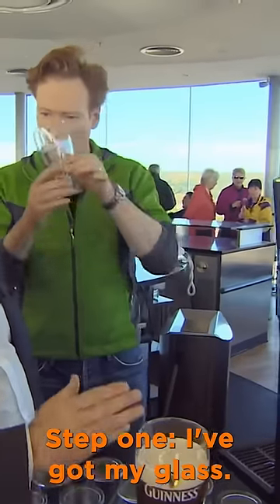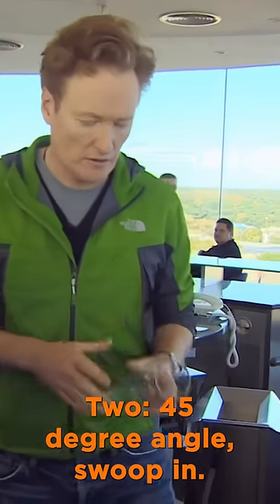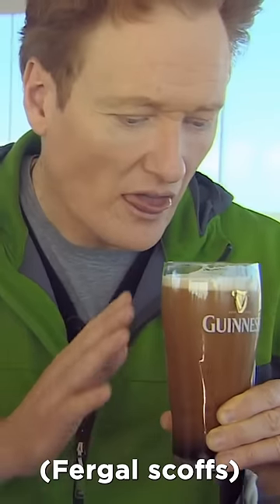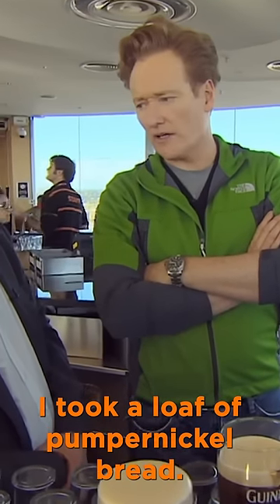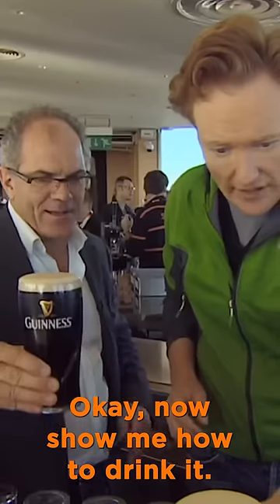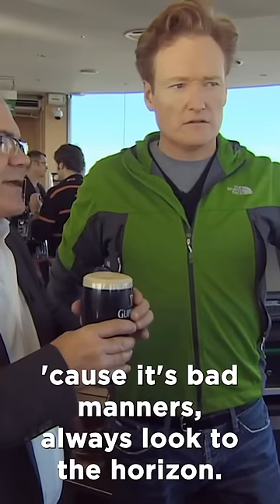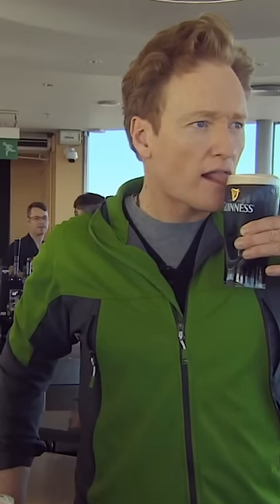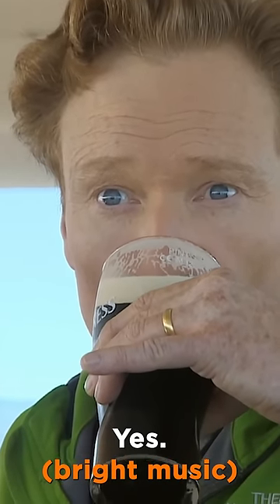Conan Visits The Dublin Guinness Brewery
Conan pours his own pint of Guinness.